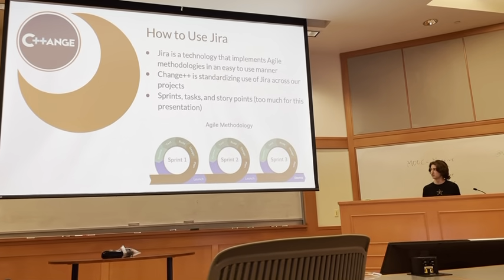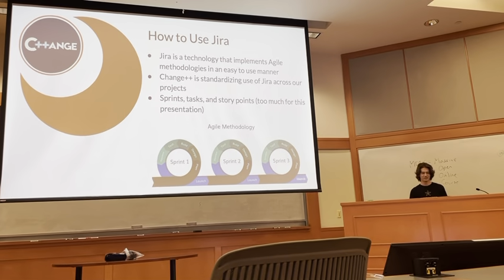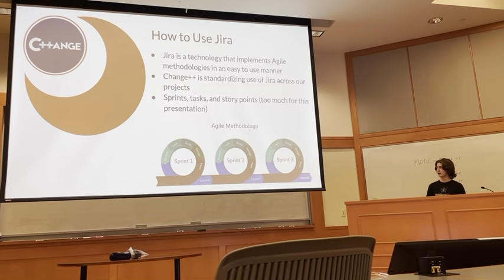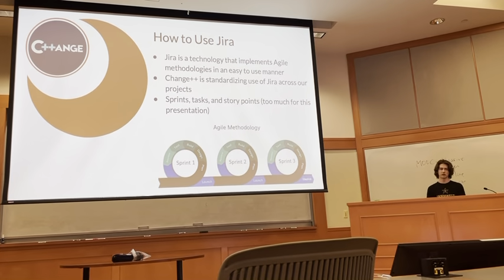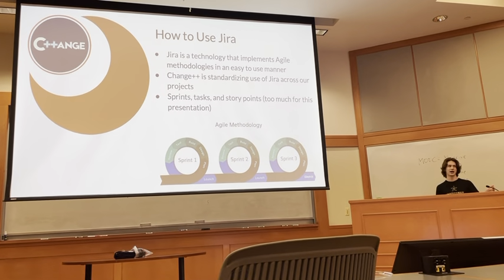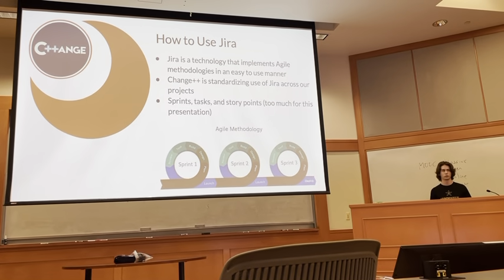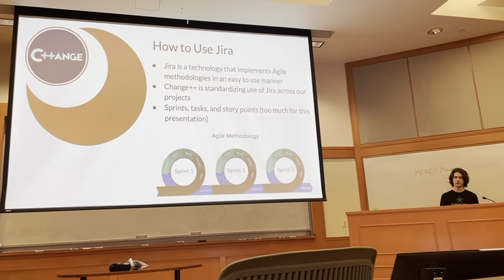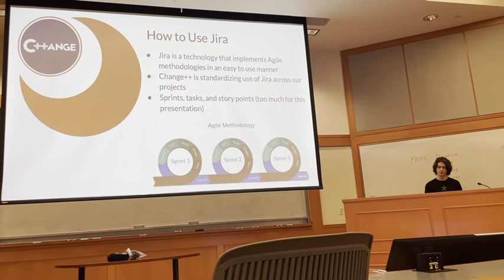The Basics of Agile (October 2021)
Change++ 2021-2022